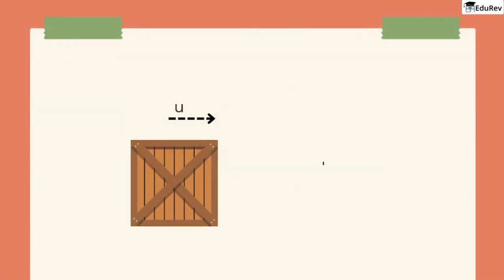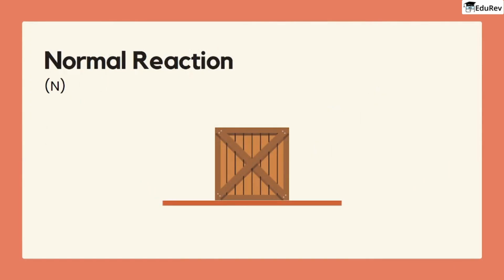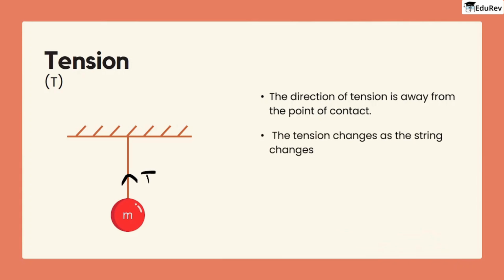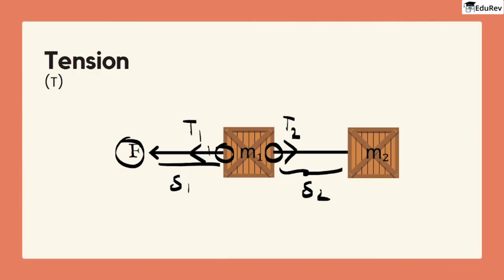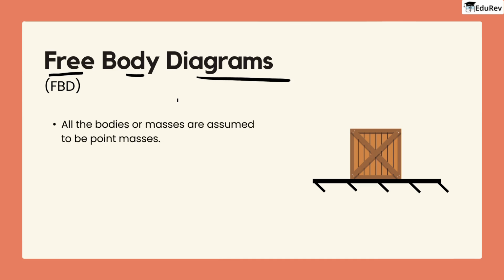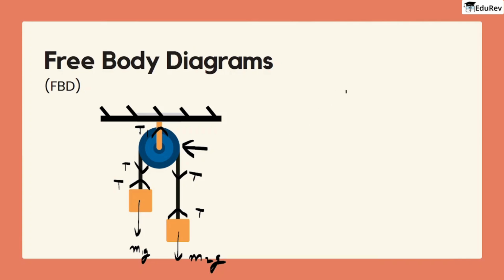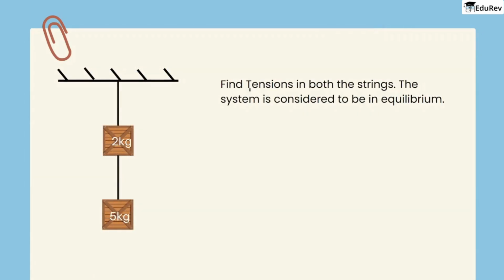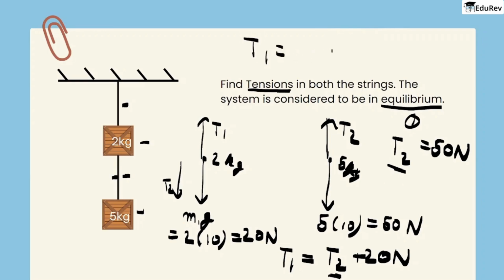Introduction: Newton's Laws of Motion